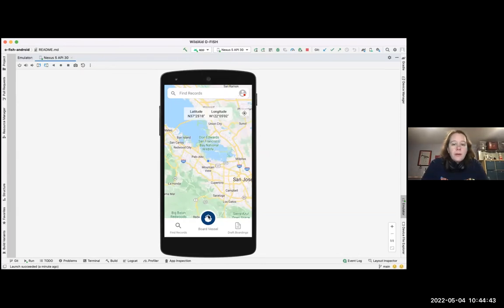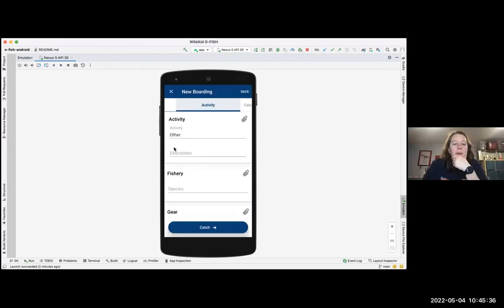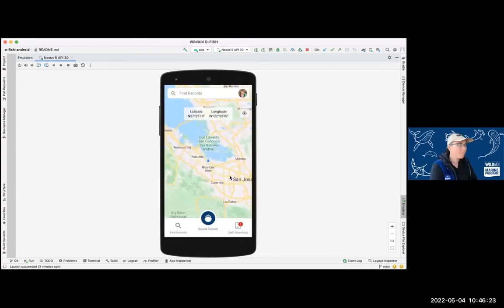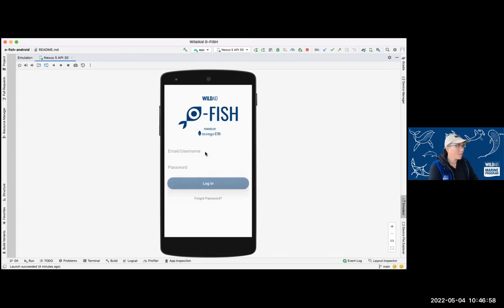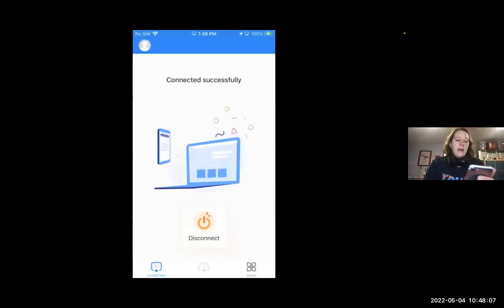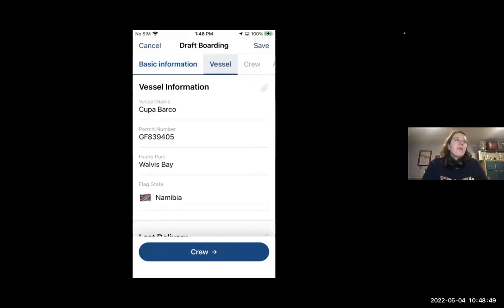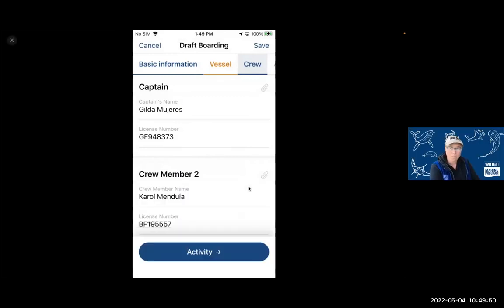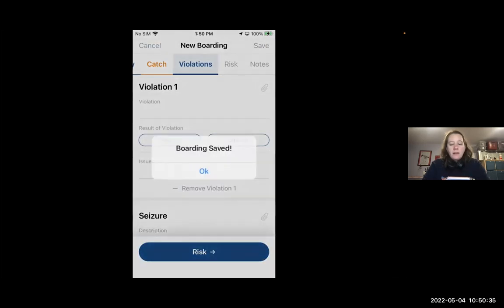O-FISH Bimonthly meeting with Sheeri and Karima.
IOS and Andriod Updates
Cocos Island Training session plan
Timeline for gettting into the Apple App store.